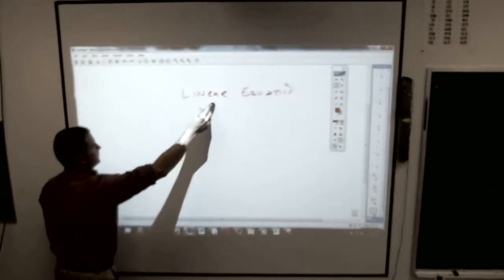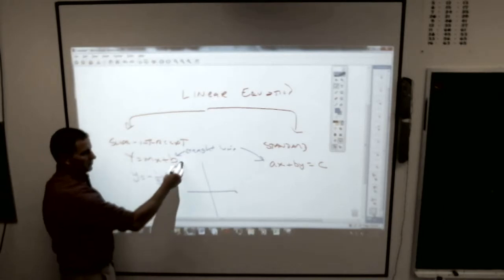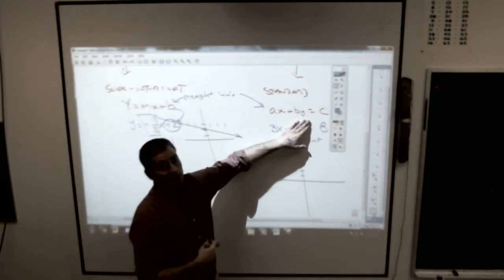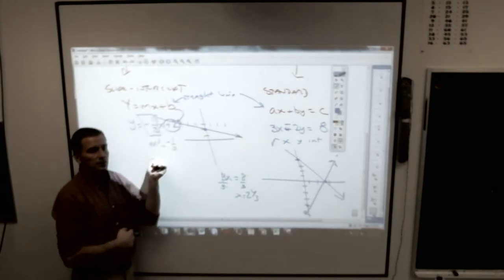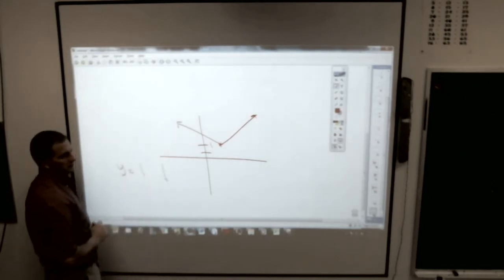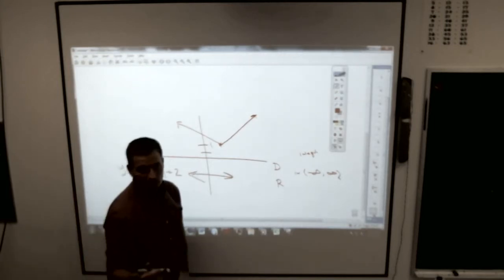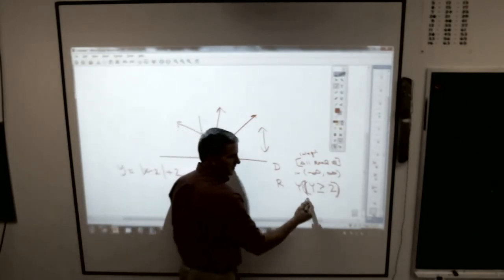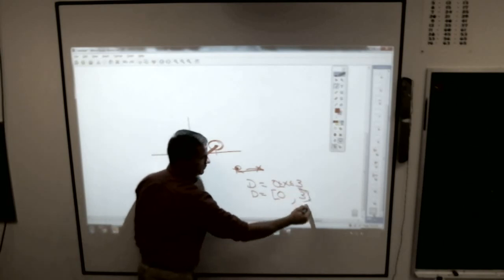8 Linear Equations